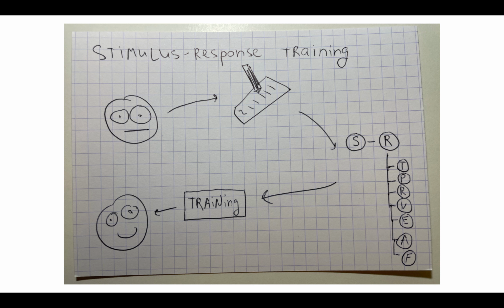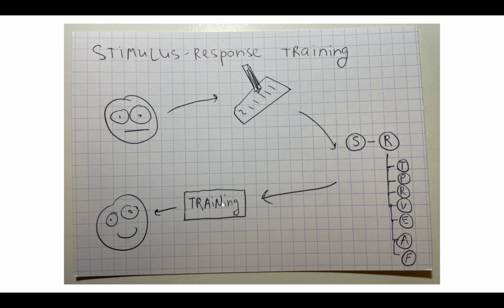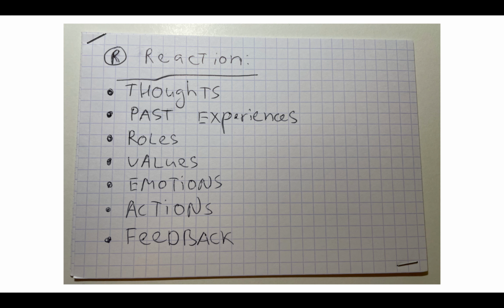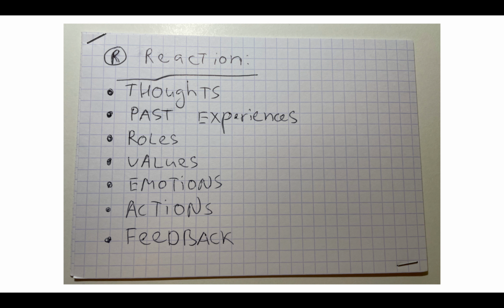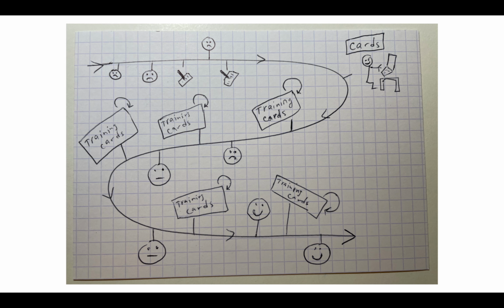Stimulus Response Training Tool Summary and the timeline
Mental Imagery with 100 Flashcards.
Rewire brain so it is easy to act the way you want.